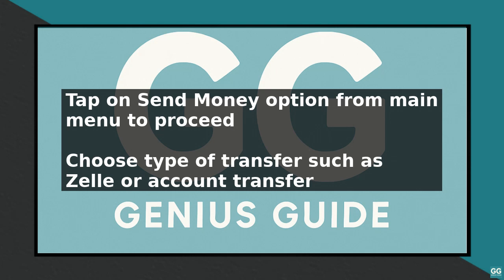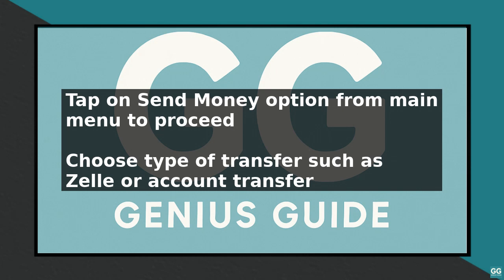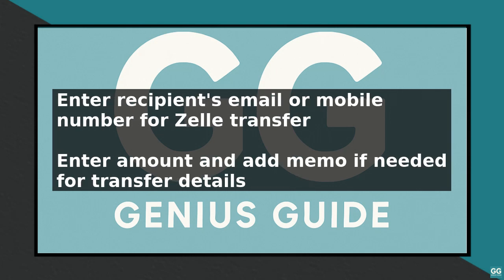How To Send Wells Fargo Mobile Banking (2025)